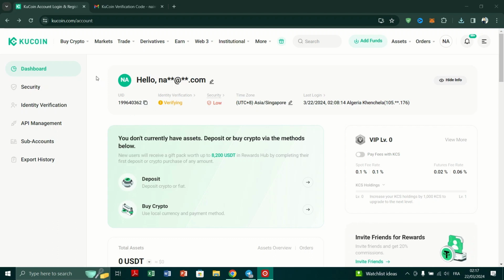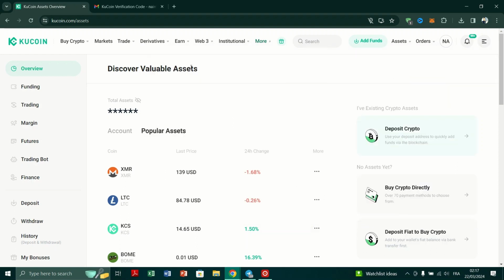How to Check Your Balance on KuCoin: Monitor Your Crypto Portfolio with Ease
Stay informed about your cryptocurrency holdings on KuCoin with this simple guide to checking your balance. Learn how to access your account balance, view your portfolio overview, and track your transaction history seamlessly. Whether you're managing multiple assets or monitoring a single investment, KuCoin provides a user-friendly interface for keeping tabs on your crypto portfolio. Join us and gain greater visibility into your finances with KuCoin!